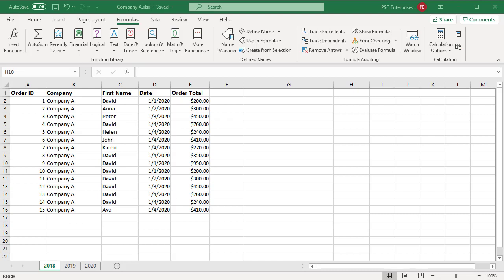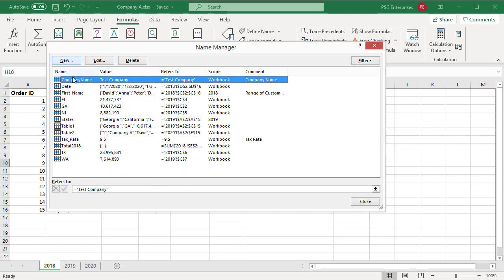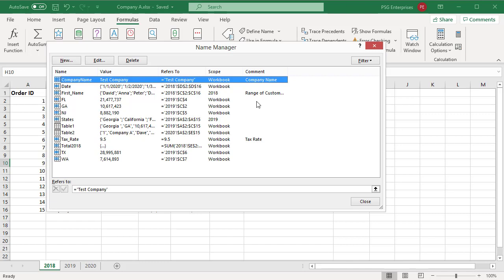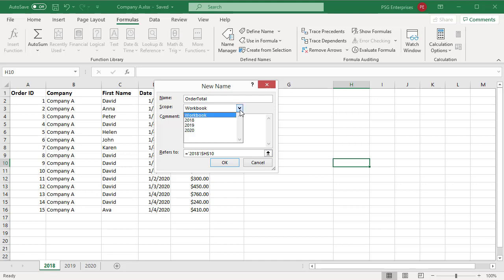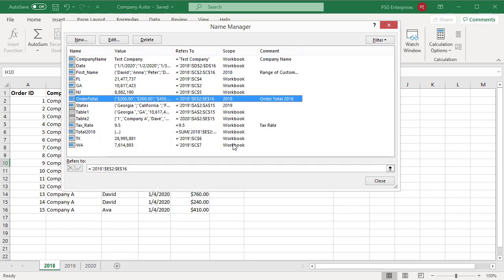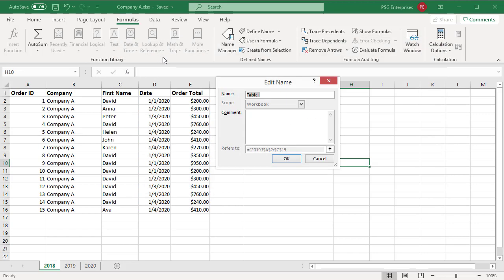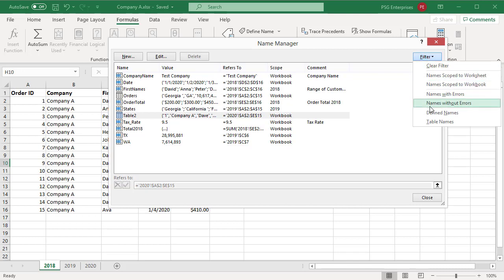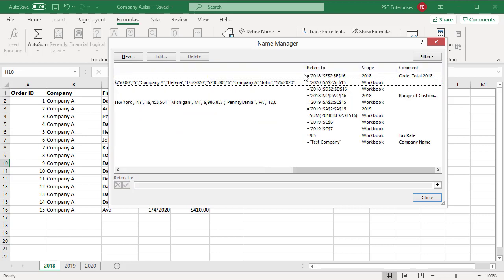How to Use Name Manager in Excel - Office 365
Using the Name Manager you can easily create, edit or delete Defined Names. You can only edit Table Names.